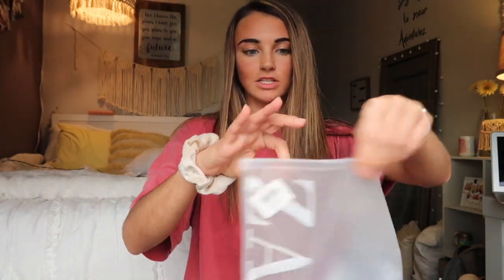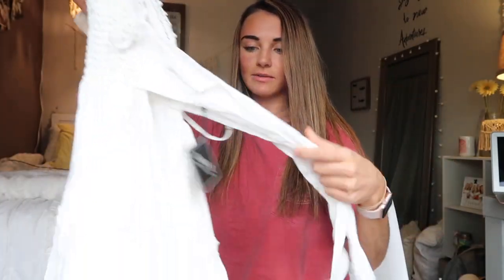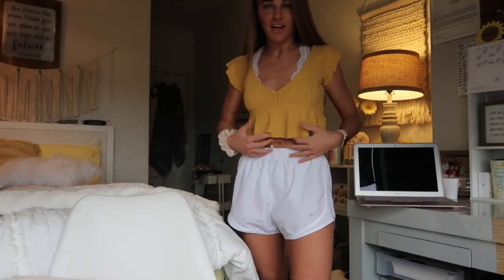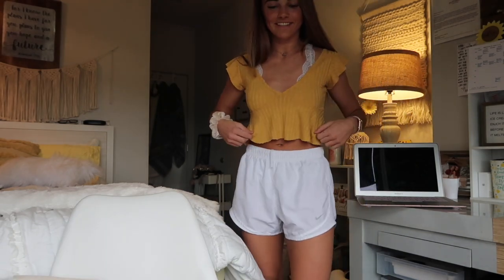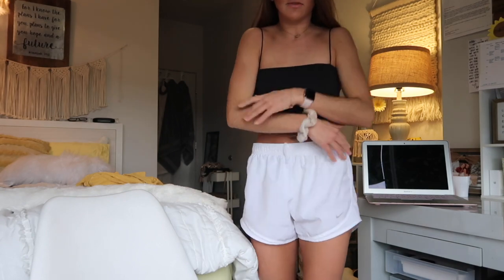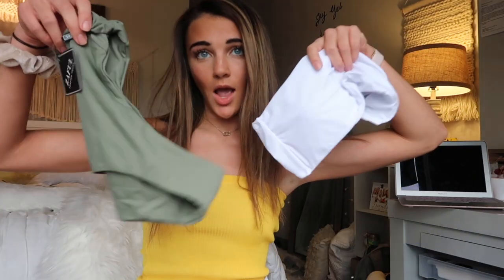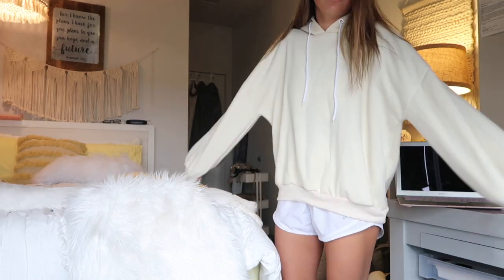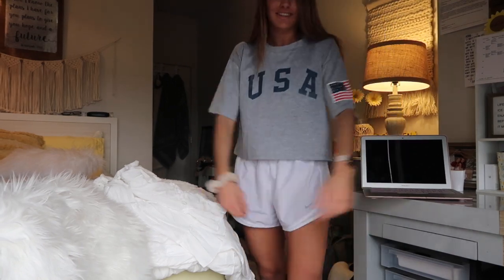successful ZAFUL try on haul!! / spring clothes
Do you want to have a perfect dating?
3. Flash Sale down to $9.99;
4. Lovers outfits suit down to $18.99